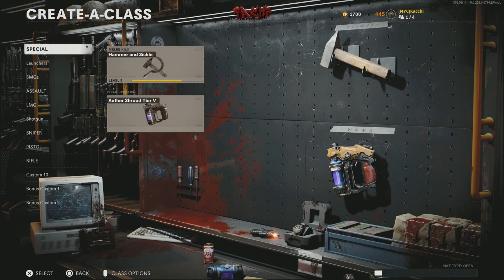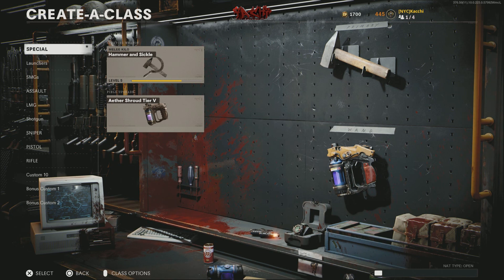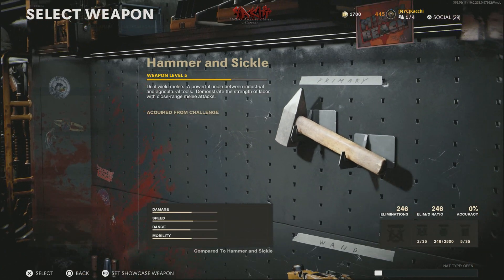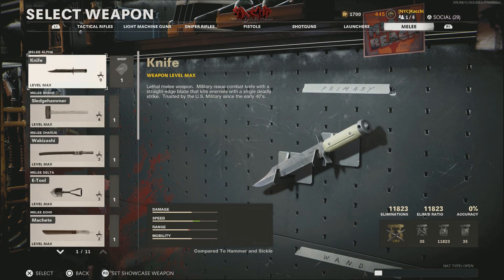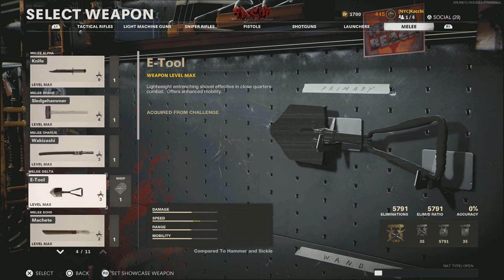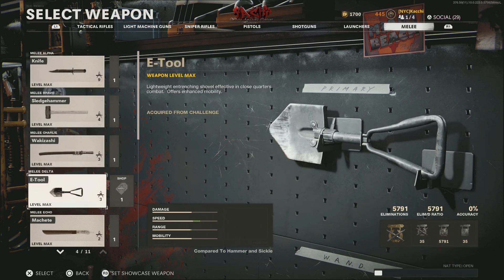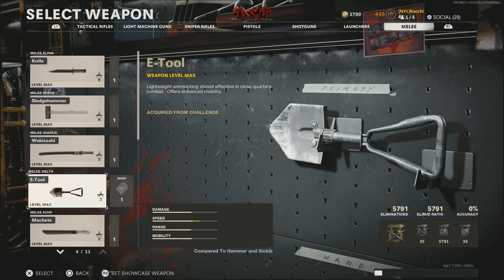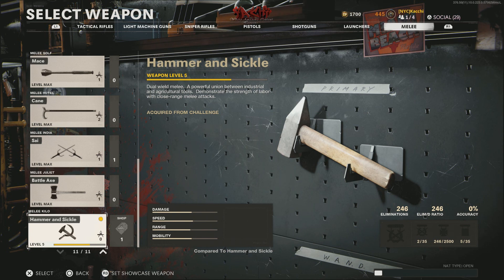HOW TO UNLOCK THE HAMMER AND SICKLE IN COLD WAR ZOMBIES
HOW TO UNLOCK THE HAMMER AND SICKLE IN COLD WAR

Using your Primary Melee weapon, Destroy 12 Aether Orbs in Outbreak 12 Times